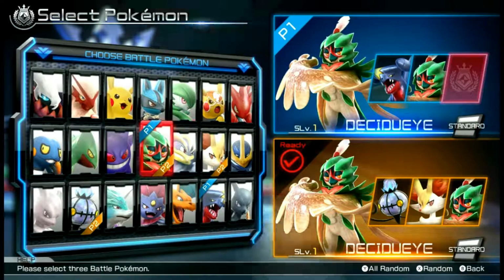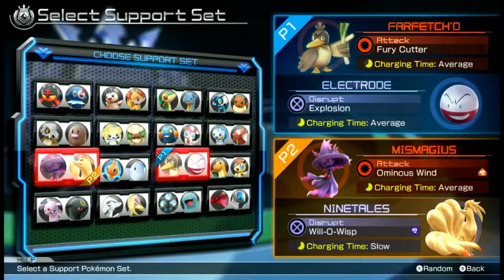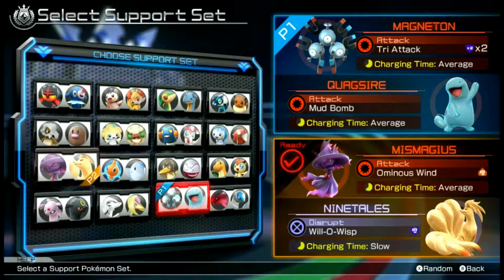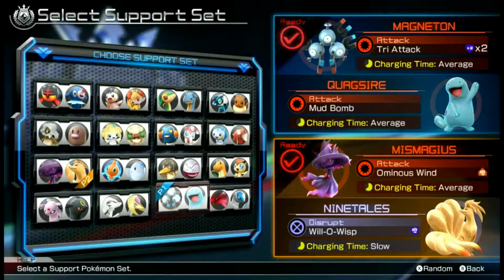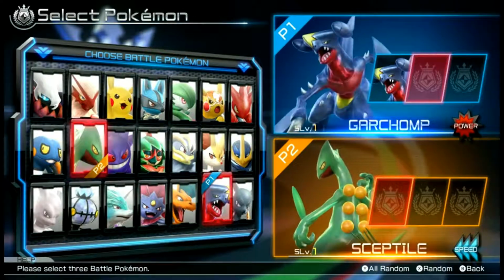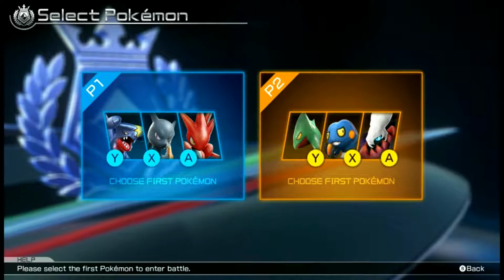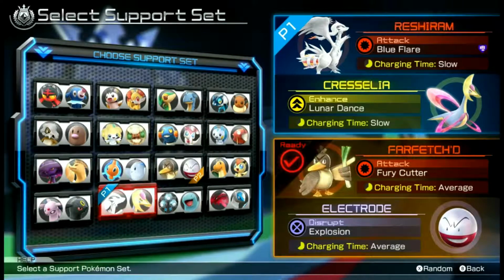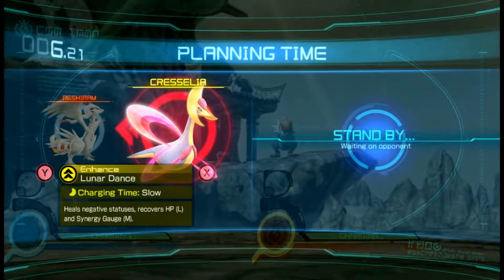Pokken Tournament DX: 2 - Pokemon Freiza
in case you couldn't tell